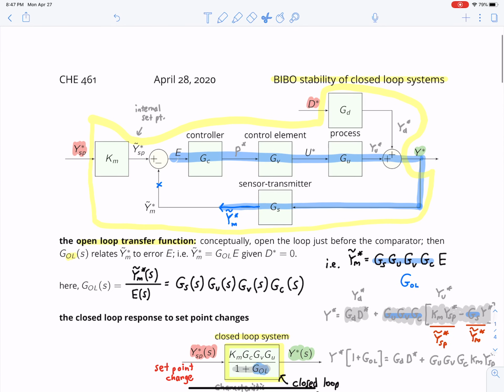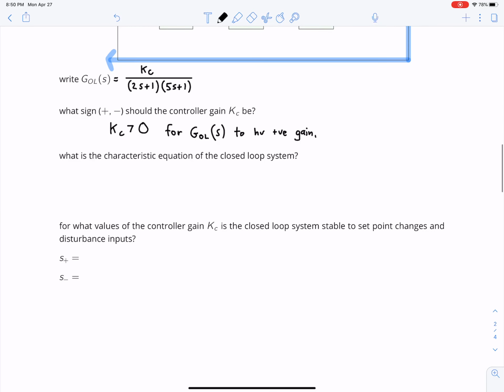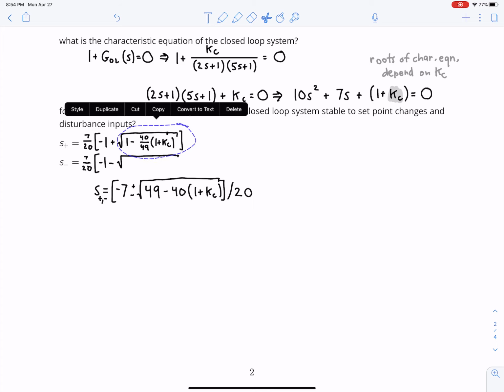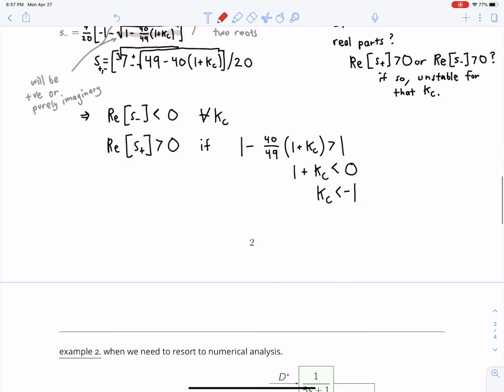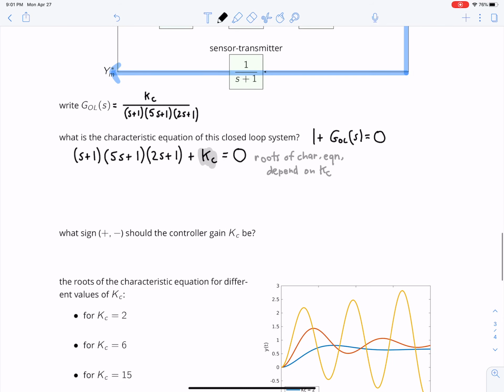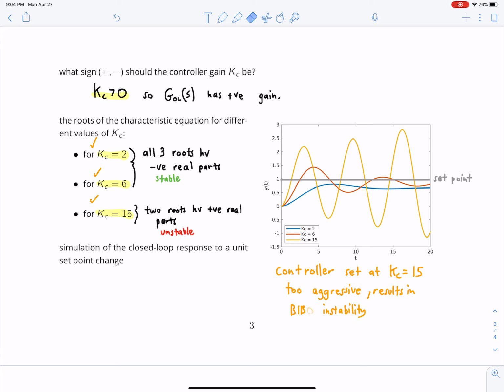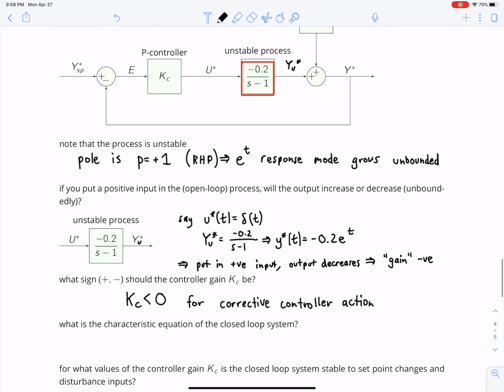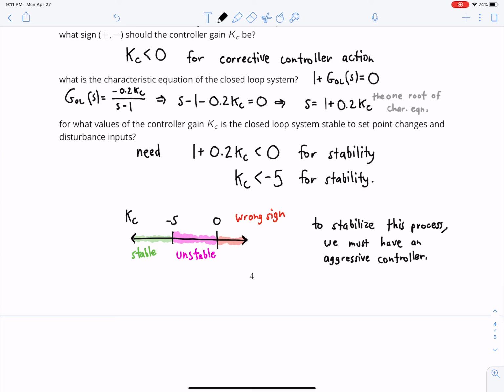Lecture 16: BIBO stability examples